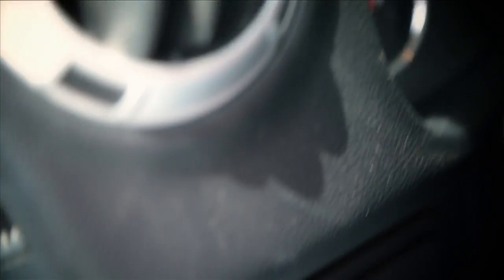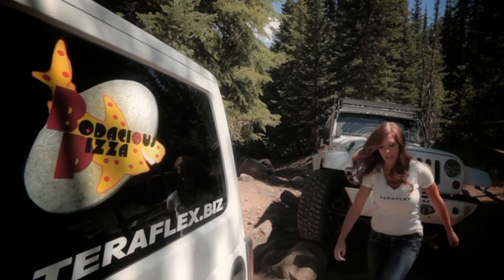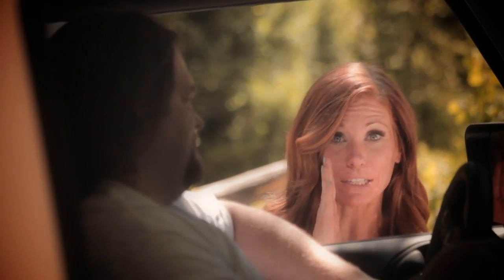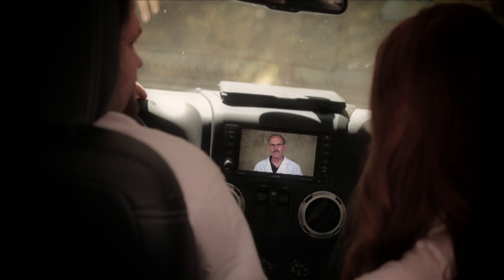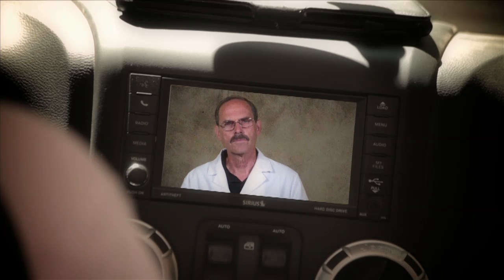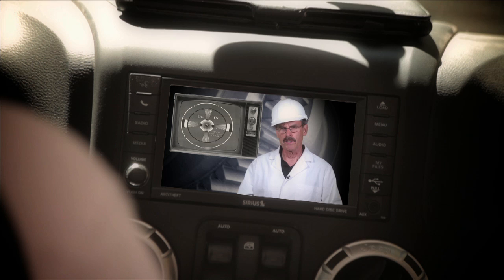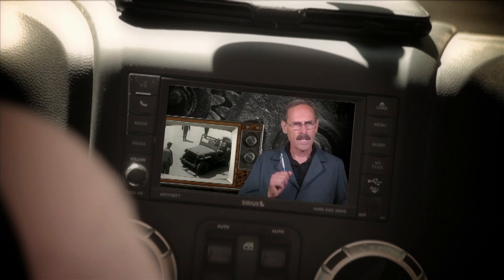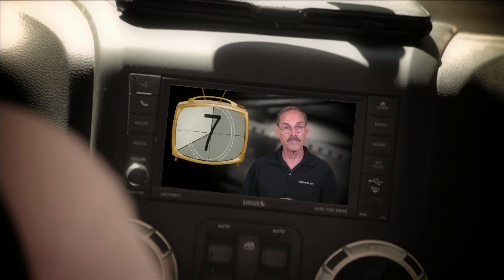TeraFlex Tech: Open vs Locked Differentials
Skip to 3:20 if you want to cut to the chase.  This is a must see for a new Jeep Rubicon owner.  A sweet ride with tons of features.  On this video Brooke & Dennis break down the differences between open and locked differentials.